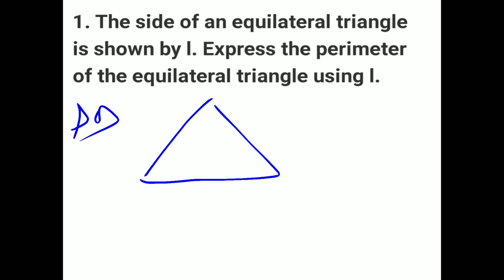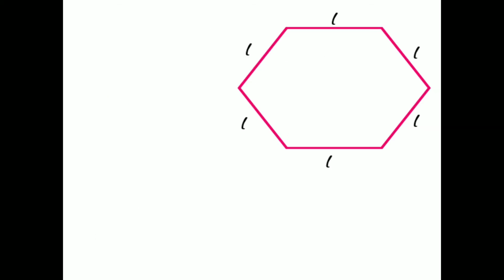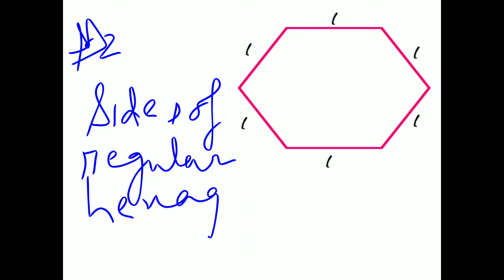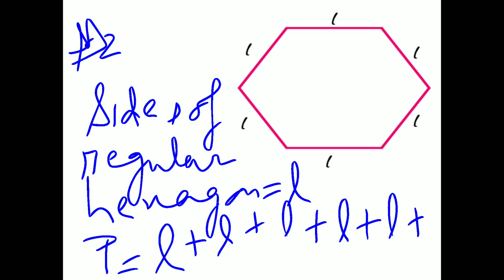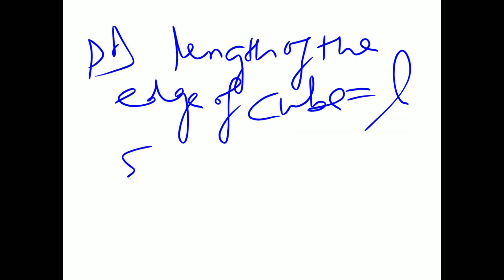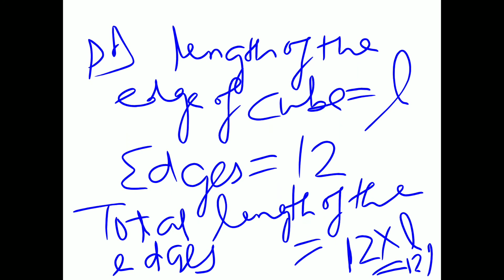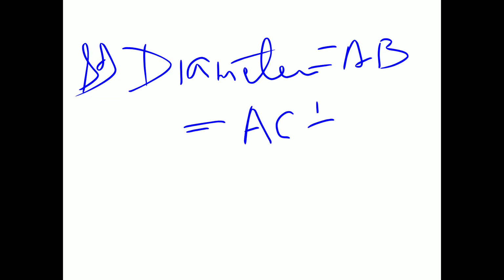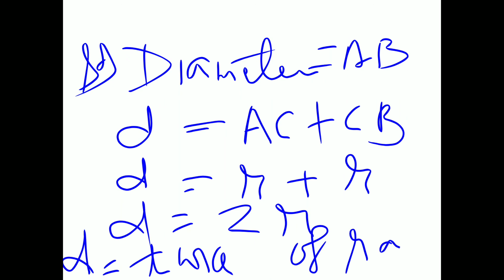Class-6 Ch-11 Algebra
Ex-11.2 (Use of variables)